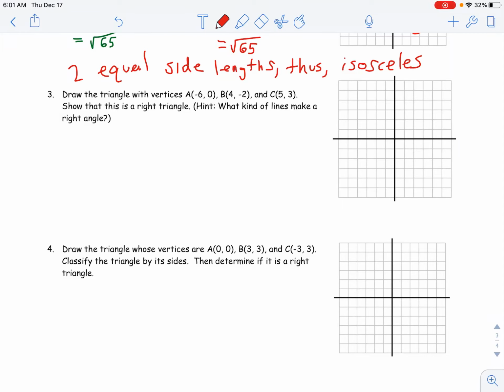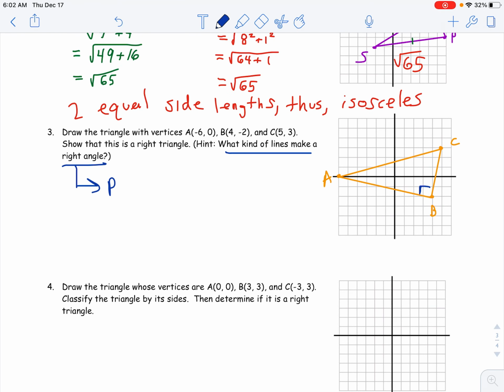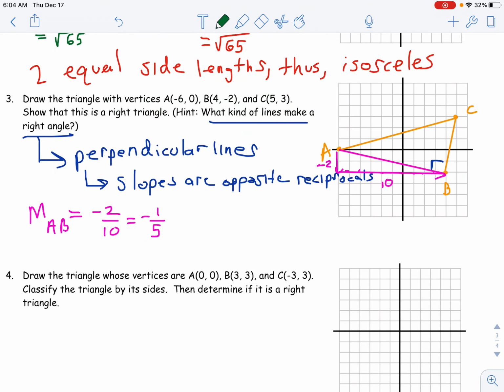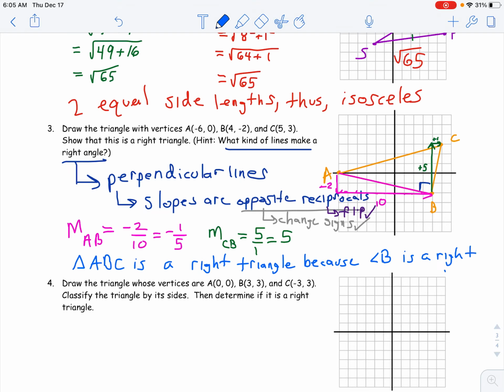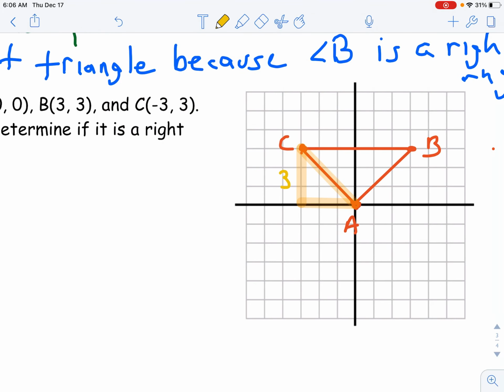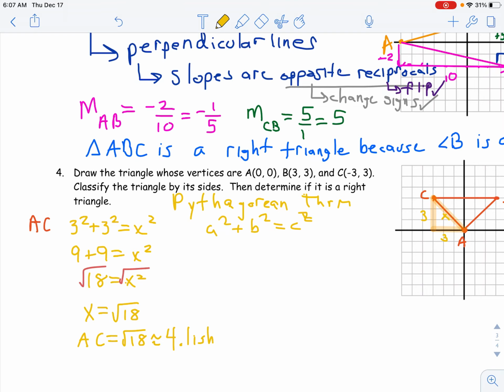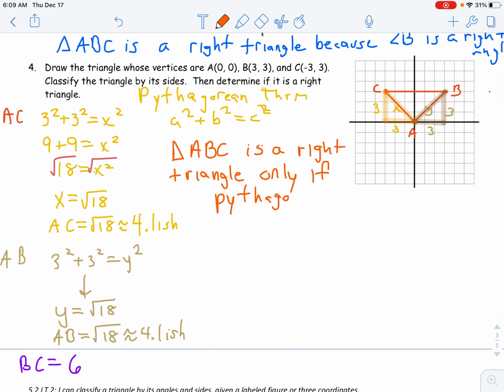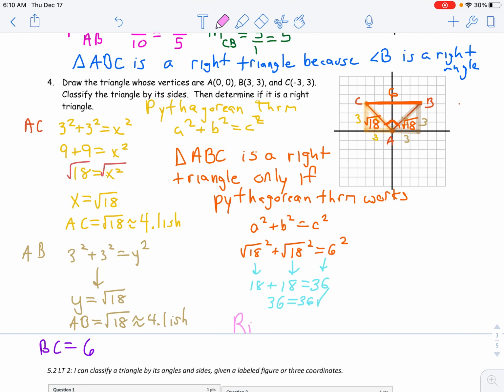5.2 LT 2 Classification of Triangles Video 4